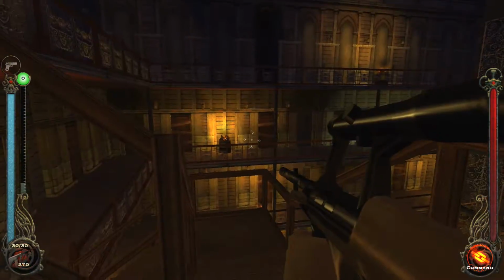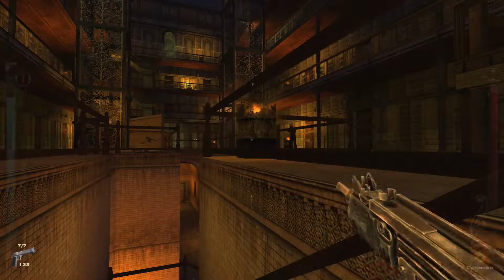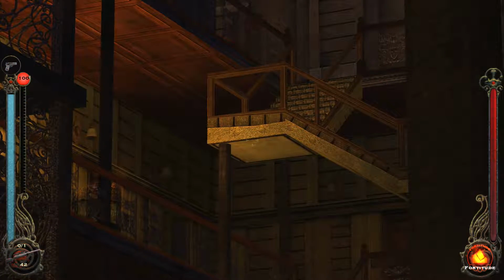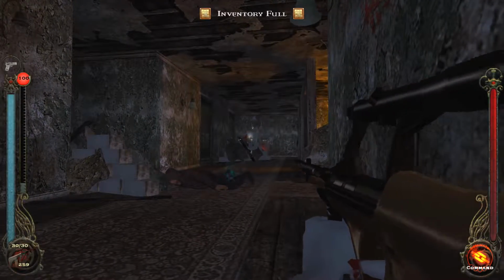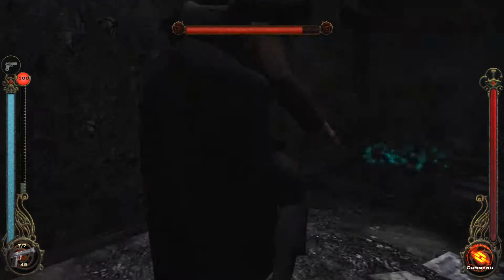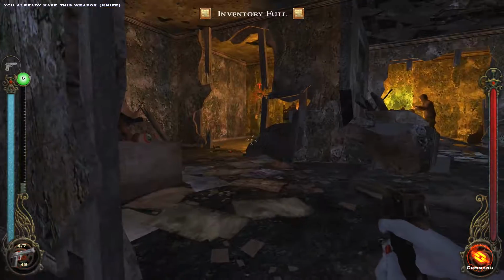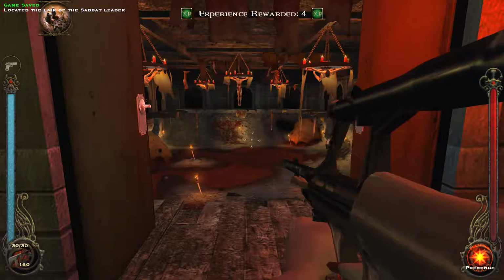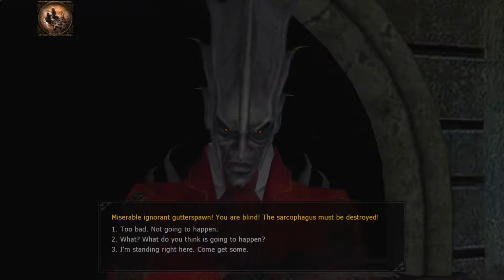VTMB Ventrue 35 B : Hollowbrook - 10.5 Plus - Vampire the Masquerade Bloodlines